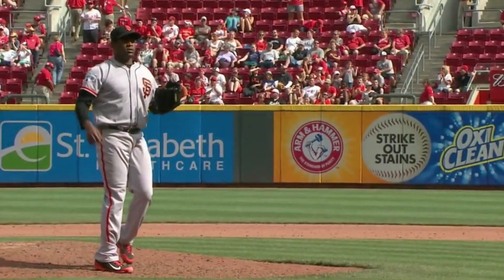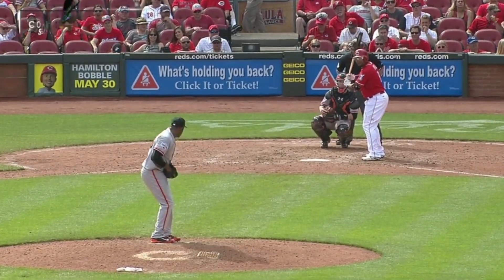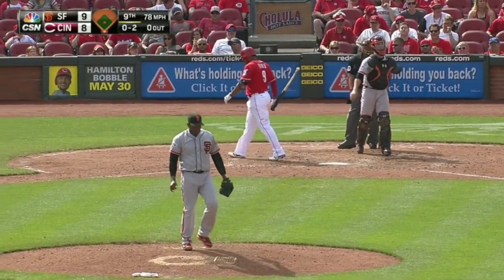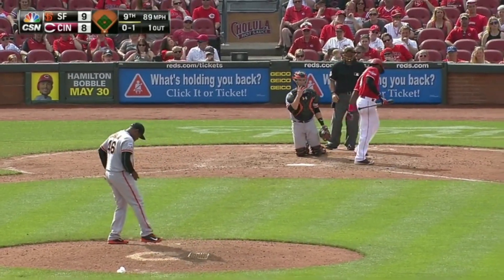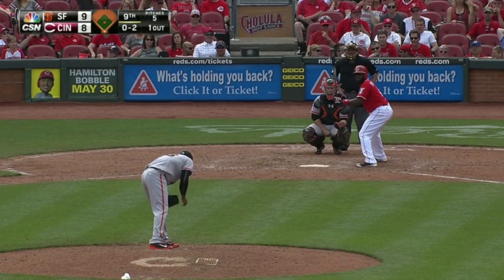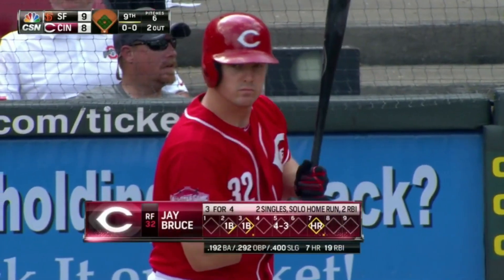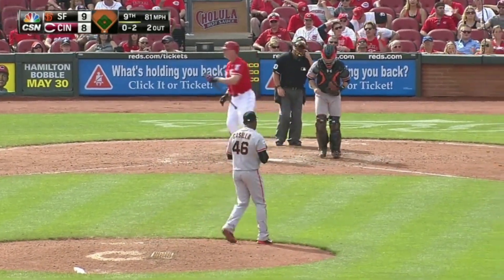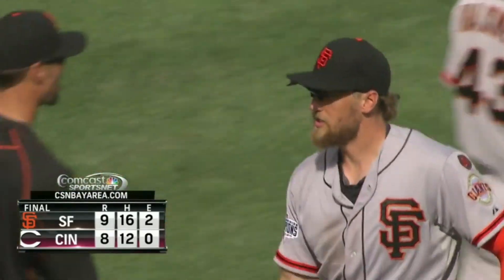Santiago Casilla's Immaculate Inning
On May 17th, 2015, Santiago Casilla threw just the 79th immaculate inning, striking out Marlon Byrd, Brandon Phillips, and Jay Bruce on nine pitches to end the ballgame. Only one immaculate inning has occurred since